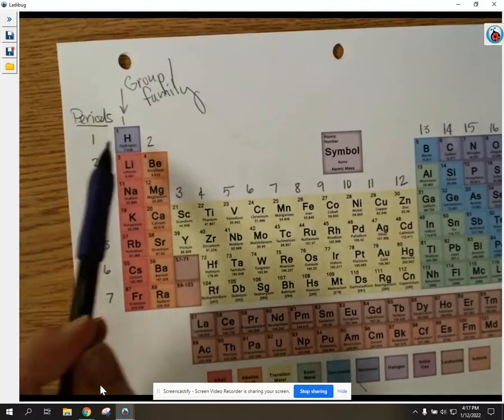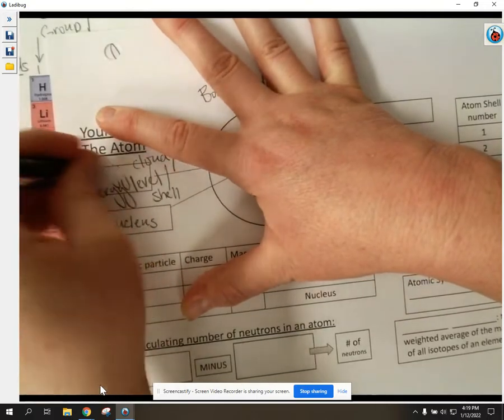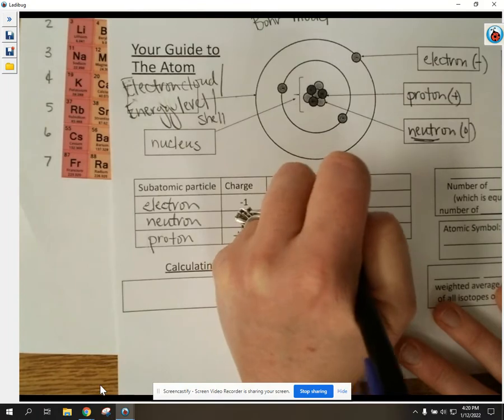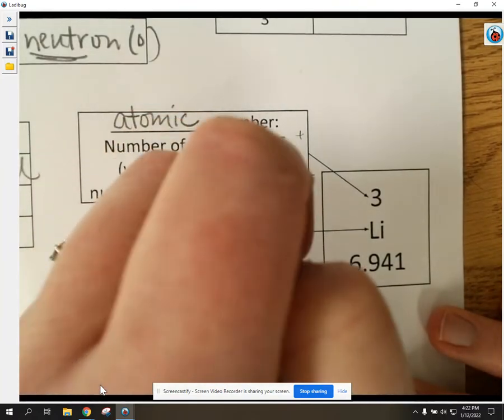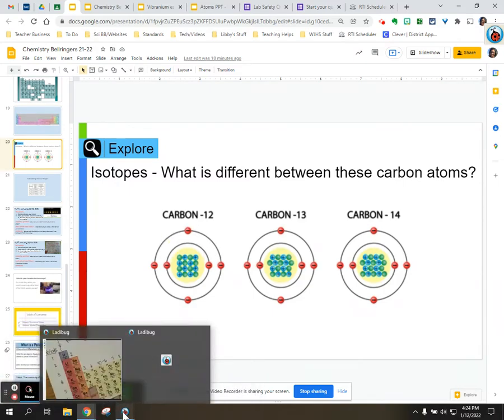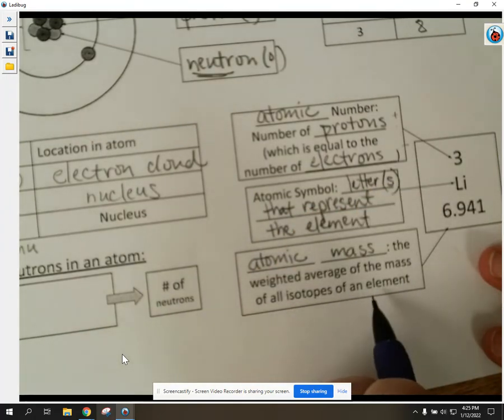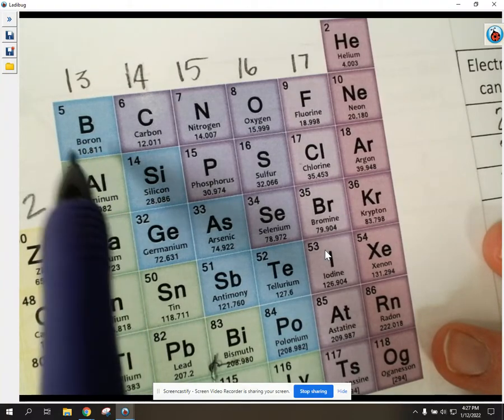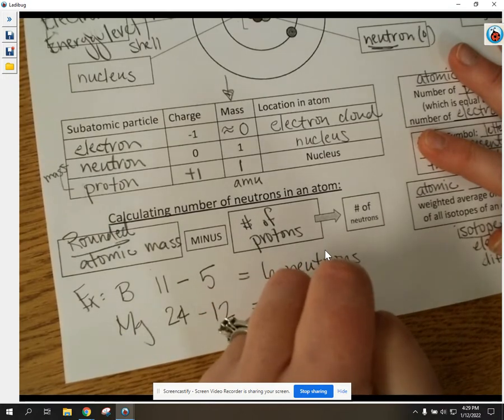Atomic Structure Notes